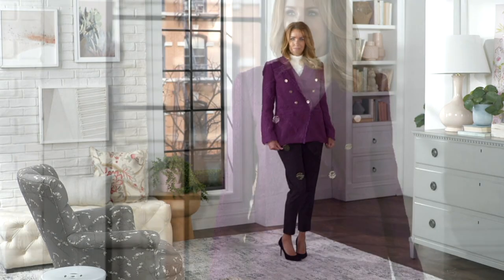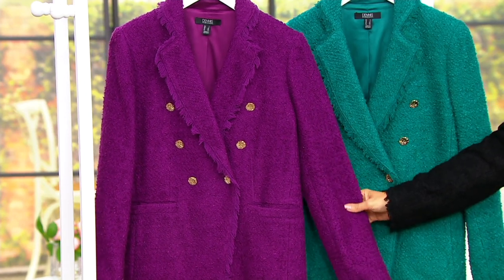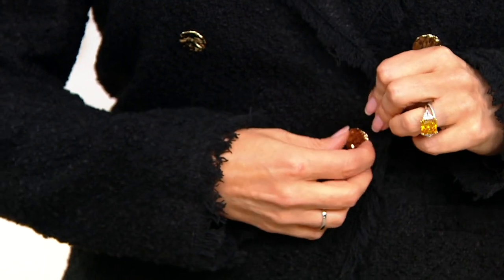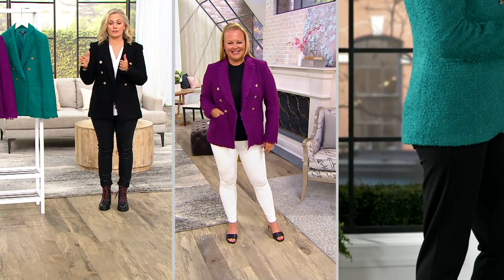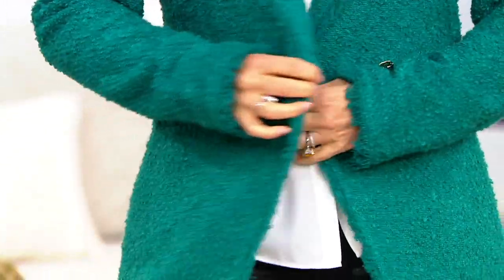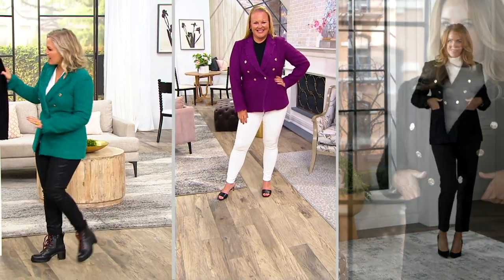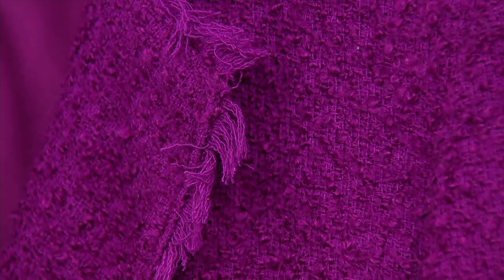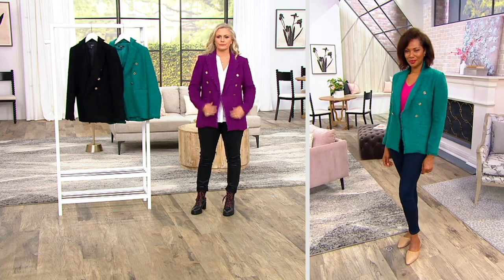Dennis Basso Solid Boucle Blazer on QVC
Dennis Basso Solid Boucle Blazer

Button up this timeless textured blazer for a classic look. Dress it up with a turtleneck and chic ponte pants, or dress it down with a plain white tee and some distressed skinnies. Any way you pair it, this boucle blazer is a wardrobe must-have. From Dennis Basso.